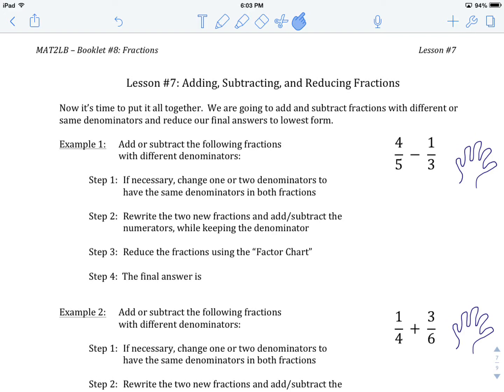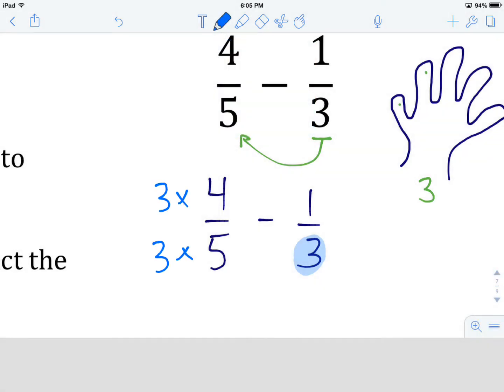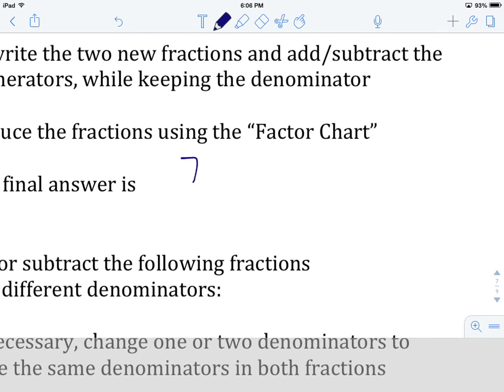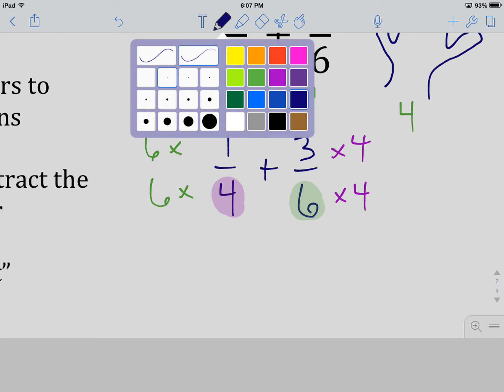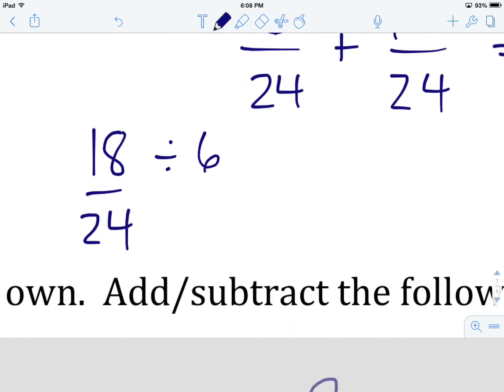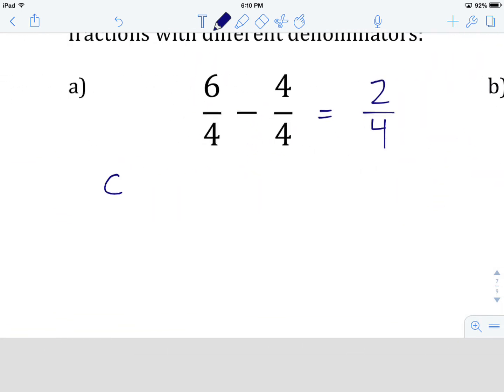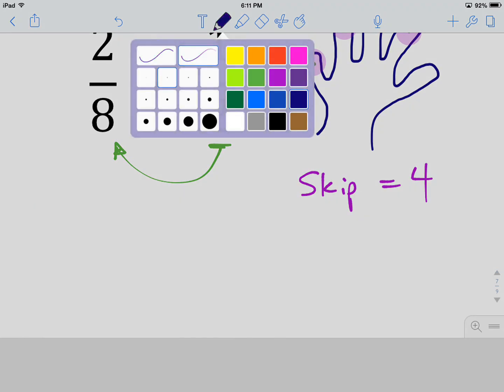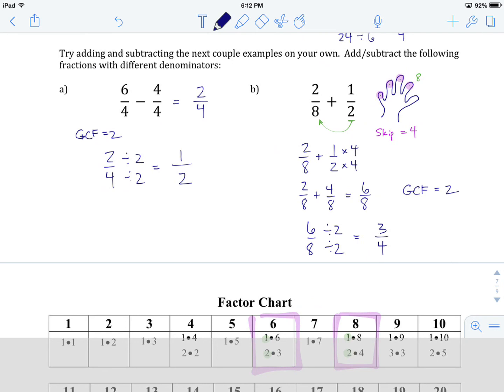Grade 10 FF Math: Unit 8 Lesson 7 - Adding, Subtracting, and Reducing Fractions